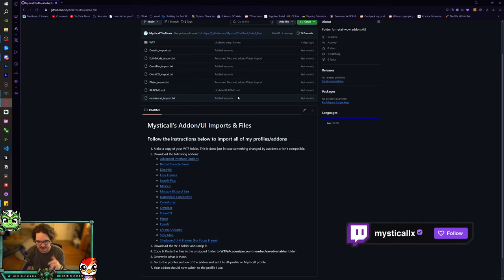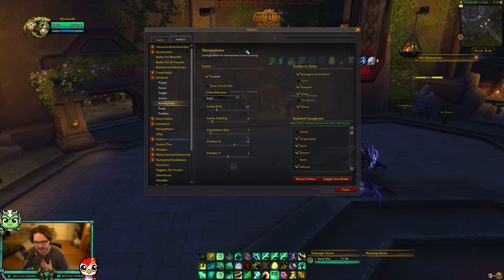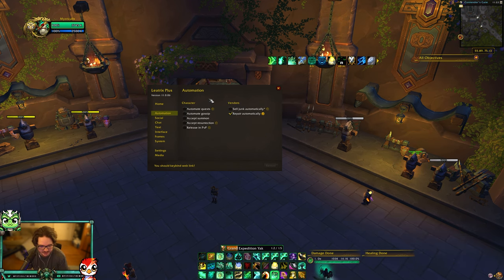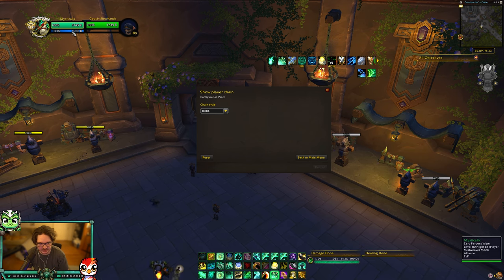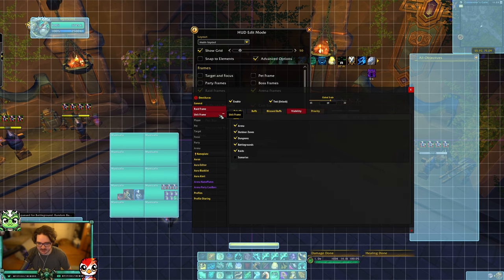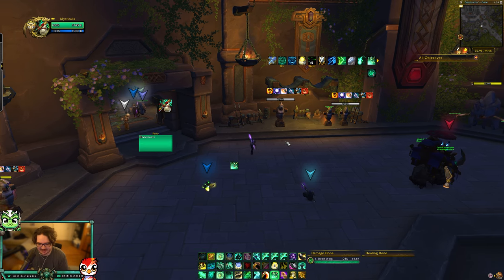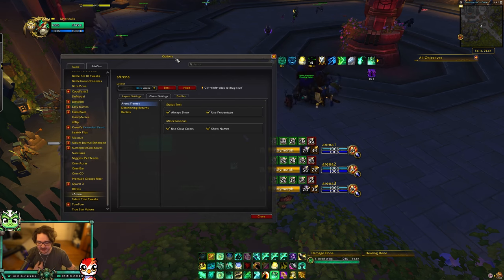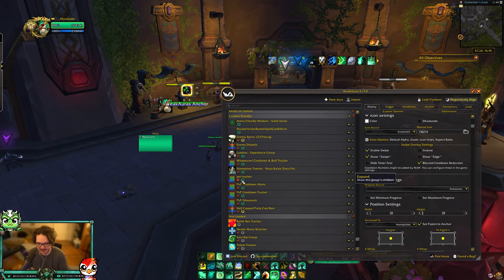Mysticall | My FREE PvP UI - Every Setting, Addon and Weakaura For PvP!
3v3/Solo Shuffle (vers/mastery):
C4QAAAAAAAAAAAAAAAAAAAAAAAAAAAAAAAGWmtxyAYMzYzML2mNsNLzyy2MzyCzoZmZswMYWgZ2MzMjZzCY2GBAAAAAAsYZWWmlZmJAAA

RBGs (Haste/Vers or Vers/Mastery):
C4QAAAAAAAAAAAAAAAAAAAAAAAAAAAAAAAGWmtxyAYMzYzMLYzMmlZZZbmxCGNzMjFmxYWMYWMzMMbWGY2GBAAAAAAsYZWWmlZmJAAwC

Flag Carrying (Vers/Mastery or Haste/Vers): C4QAUXY49giSj4C5Wpk6qnLyQAAAAAAAAAGzysNWGAjZGbmZBbmxsMb2mZWWYoZmZmFmxYWMjxiZmhZxyAzGBAAAAYWmWmlZ2mNAQQAAA

PvP Fistweaving(Haste/Vers or Vers/Mastery): C4QAAAAAAAAAAAAAAAAAAAAAAAAAAAAAAAYWsNzyYGzYMzYzMbYDGz2y2MjFmRjZGYmNzAMbzYGmNLjhZbmAAAAAAAWsMbbzyMzEAAYB

Mythic+ Fistweaving(Haste/Crit): C4QAAAAAAAAAAAAAAAAAAAAAAAAAAAAAAAGDmZZMMjZmZshtZZ2GDmtllZmlFYaMzYhZYGGYbmZmxswYwyMBAAAAAAsYZ22mlZmJAAA

Mythic+ Casting (Haste/Crit): C4QAAAAAAAAAAAAAAAAAAAAAAAAAAAAAAAwitxyAYmZGbPAL2mtZmFLzy2yMzyCzoZmZgZMzswglZMDz2YMYxEAAAAAAwilZZZWmZmAAALA

Time Stamps:
00:00 Intro
00:17 Addon Files Location
00:48 Battleground Enemies
01:35 Details
02:24 Diminish
03:47 Easy Frames
04:08 Krowi's Extended Vendor UI
04:37 Leatrix Plus
07:05 NamePlateCooldowns
08:24 Omniauras
10:40 Omnibar
12:29 OmniCD
14:41 Plater
16:48 Quartz
17:29 sArena
18:37 Weakauras
22:20 Outro